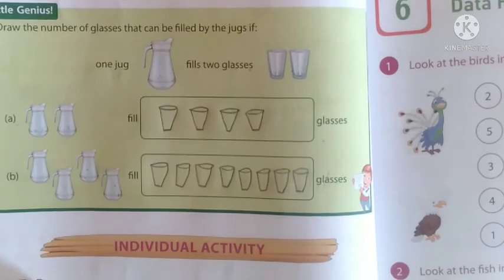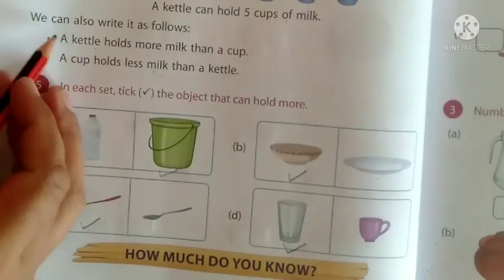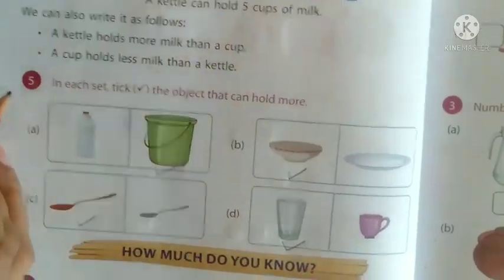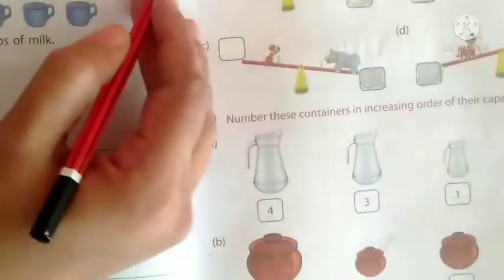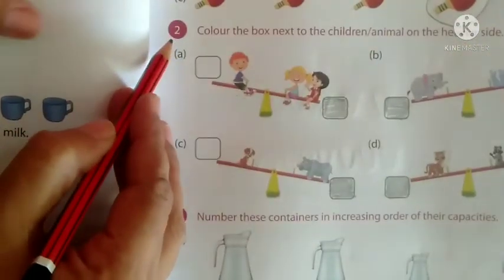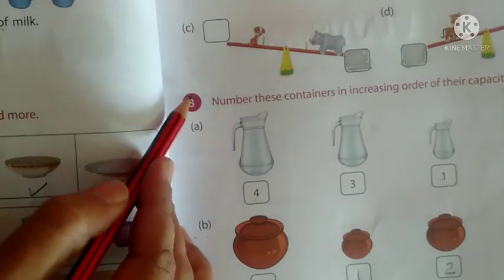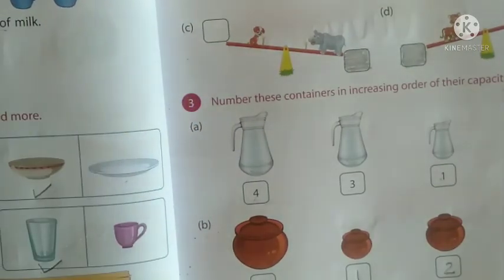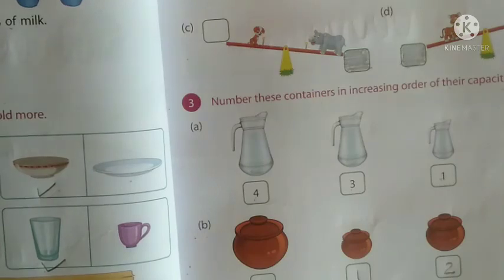Std-1 Maths By Nimisha Raj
Chapter-5 Measurent /Exercises